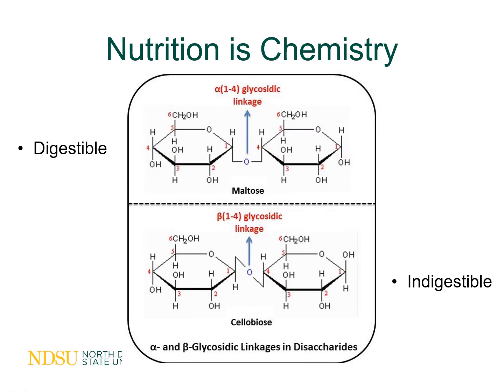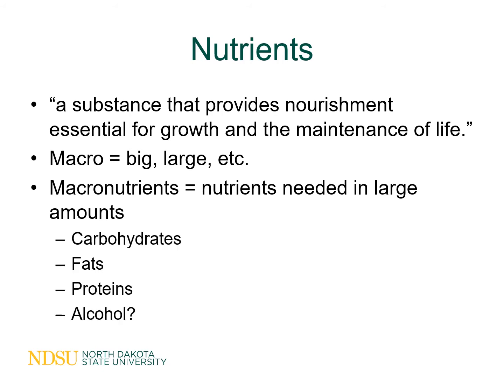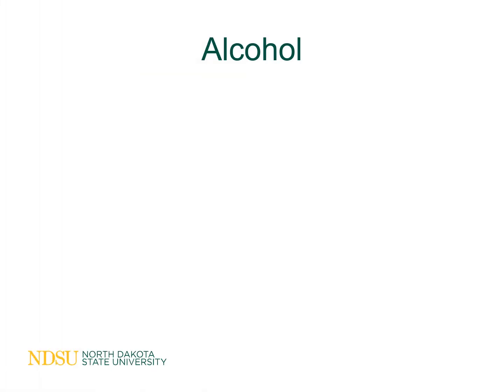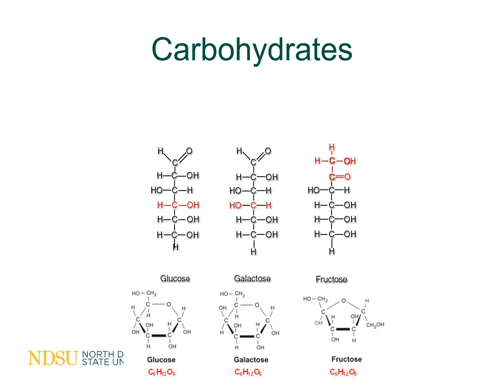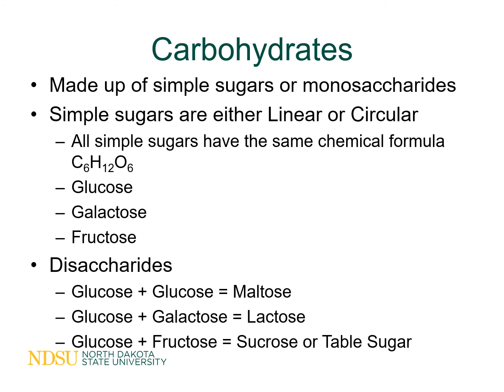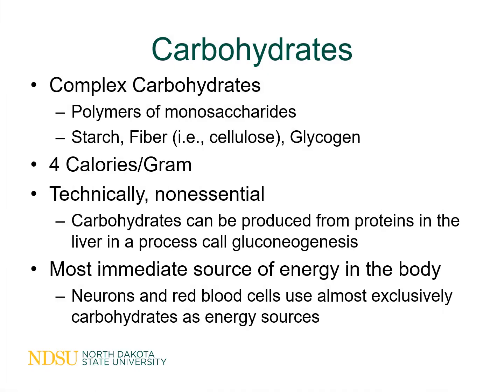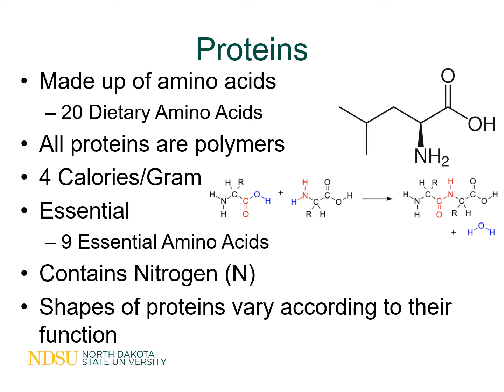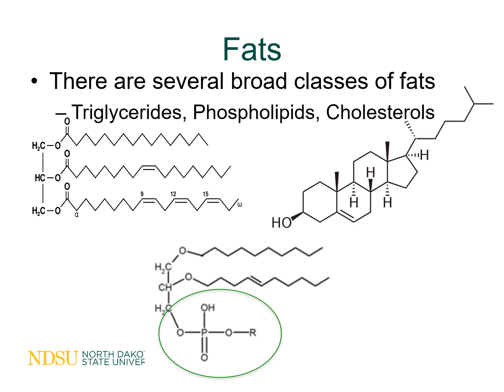HNES 200: Intro to Chemical Structure of the Macronutrients